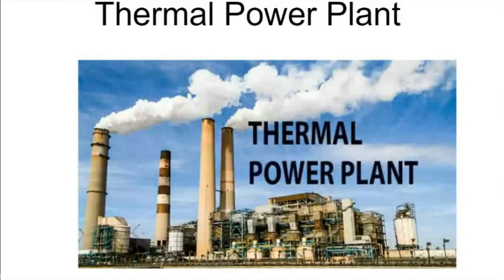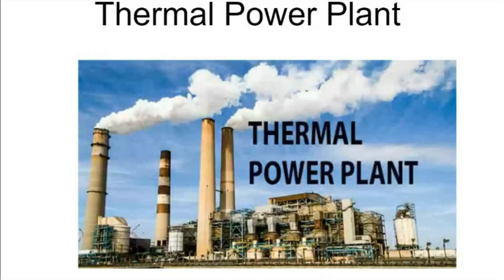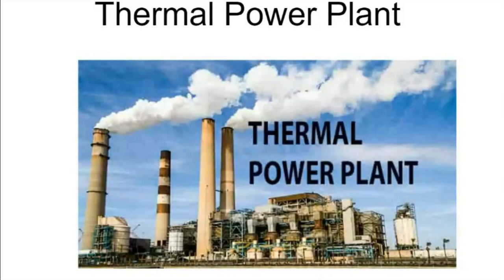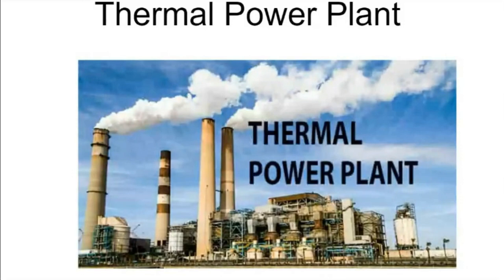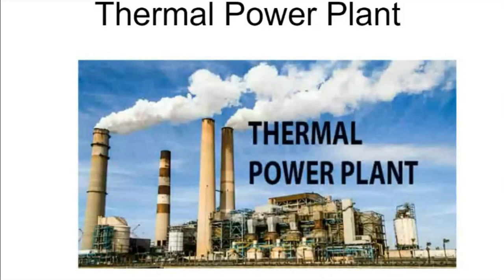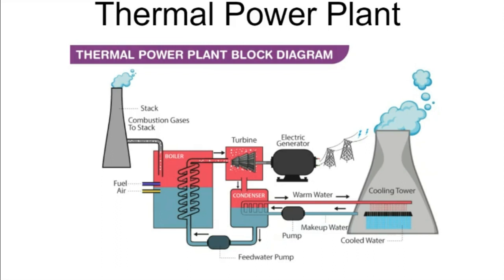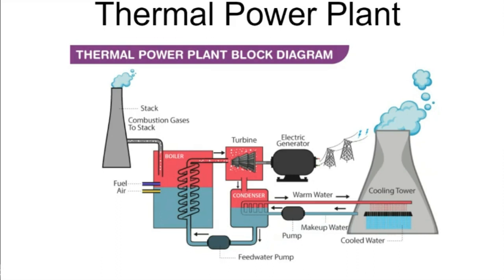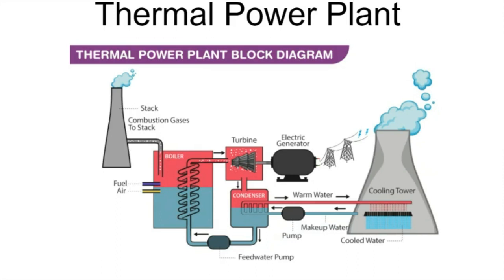GEP Chapter 2 Lect 2 Thermal power plant